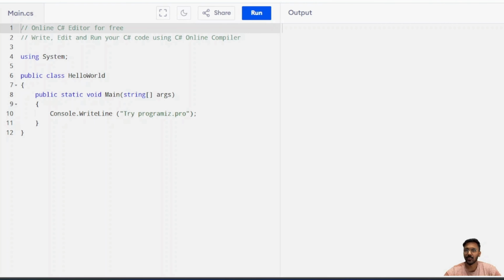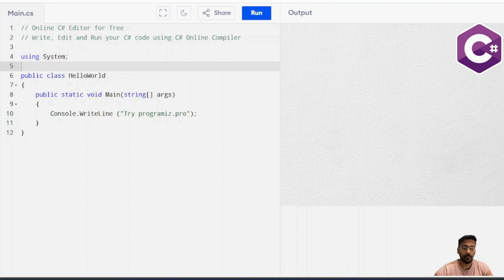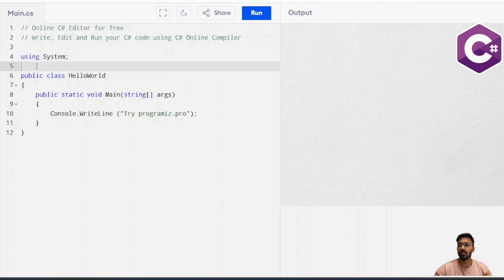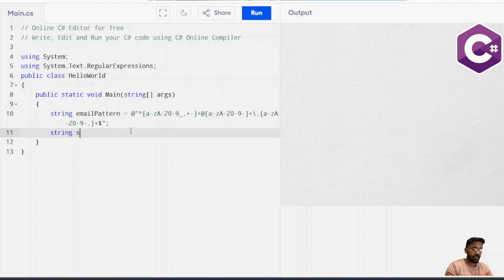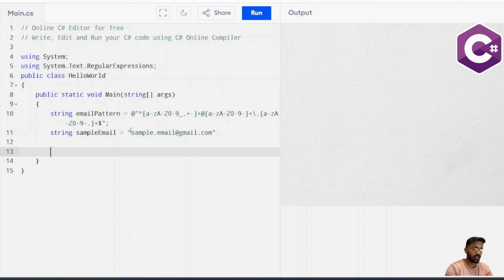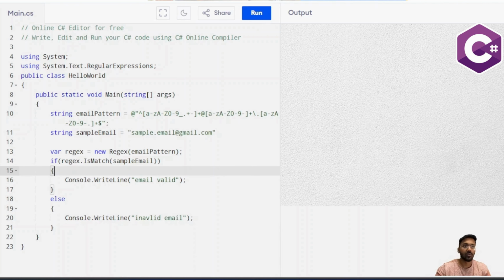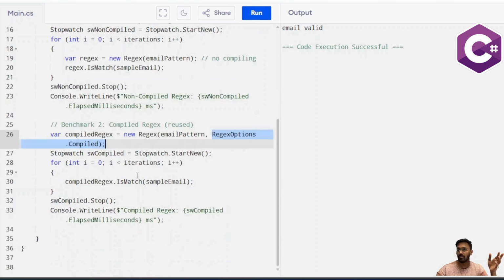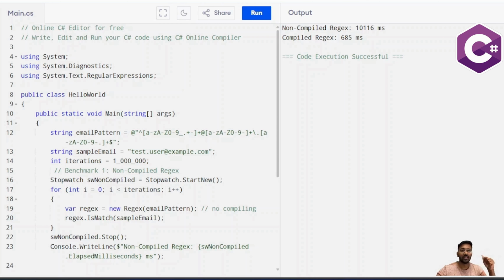"C# Regex Performance: Compiled vs Non-Compiled (10x Faster!)"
🚀 Want to make your C# regex 10x faster? In this video, we dive deep into `RegexOptions.Compiled` and compare it with non-compiled regex using real-world benchmarks.

🔍 You’ll learn:
- What `RegexOptions.Compiled` actually does
- When you should (and shouldn’t) use it
- A simple benchmark comparing performance
- How to write cleaner, faster regex code in C#

🧪 Code Samples Included!

Whether you're building an API, validating user input, or optimizing a batch job — understanding compiled regex will help you write high-performance C# code.